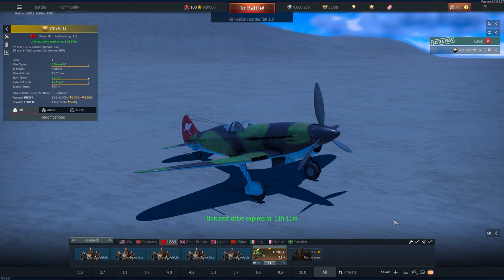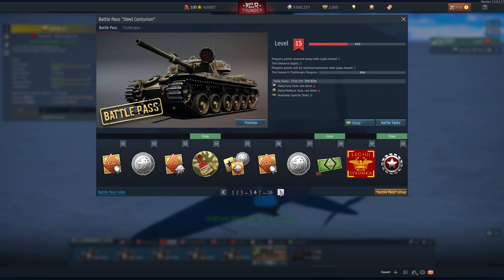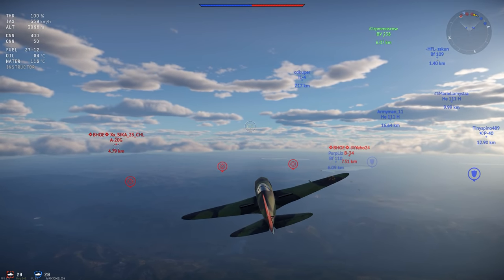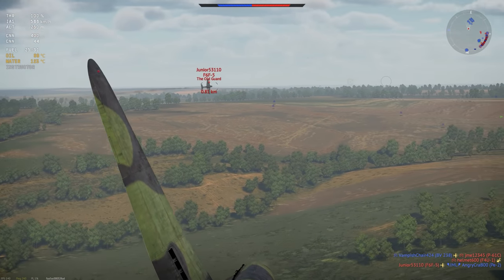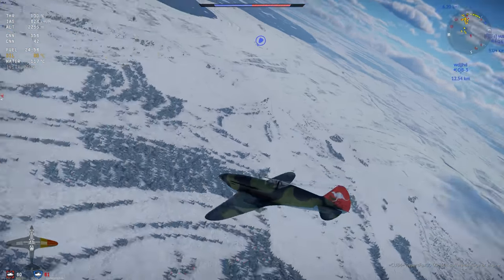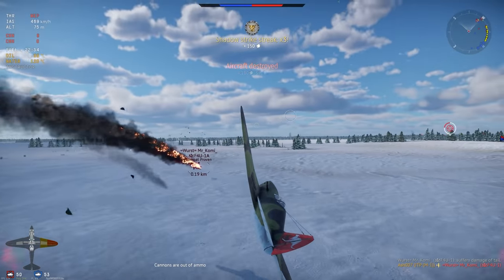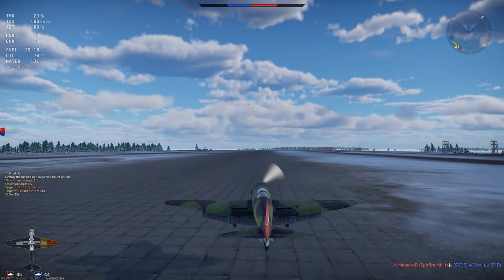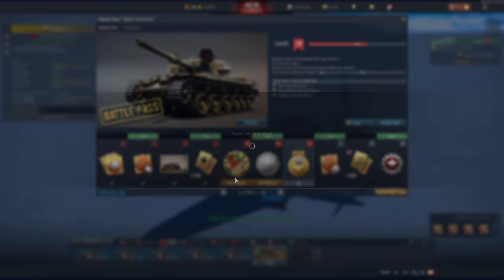The Inadequate Soviet Heavy Cannon Fighter the ITP (M-1)